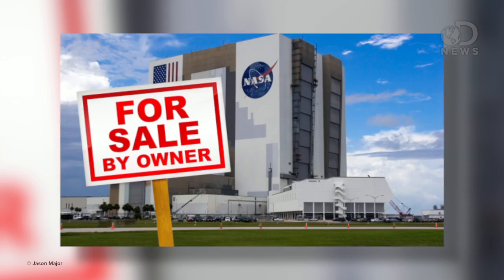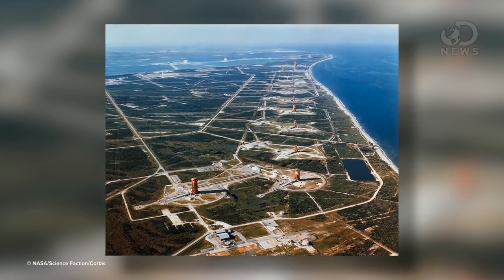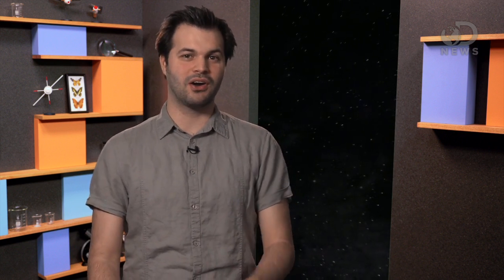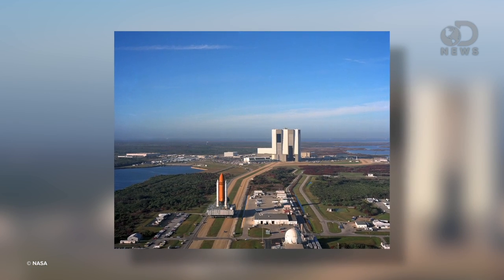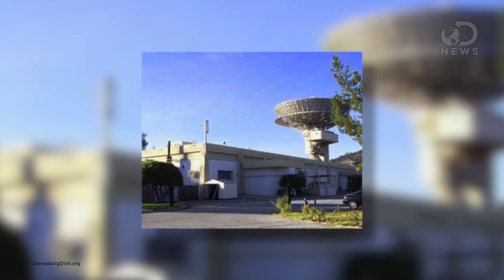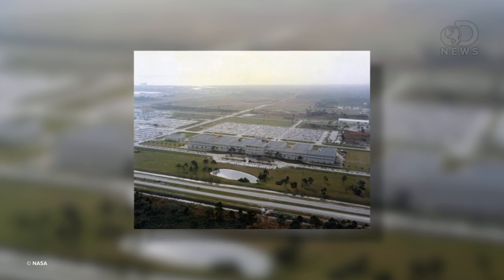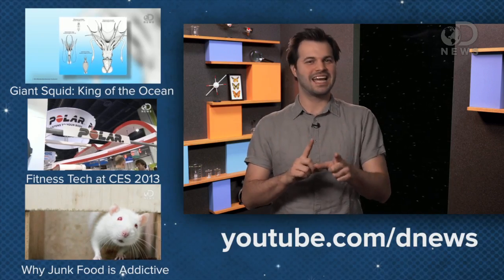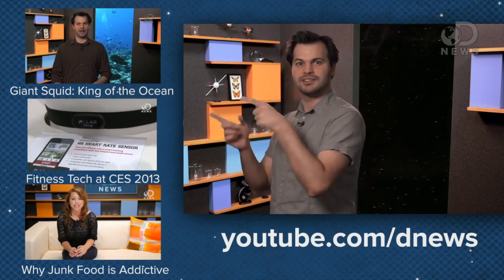Own a Piece of Space History!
NASA's strapped for cash and looking to sell off some stuff for cheap! Launch pads, runways, all on clearance! Trace has all the details!

DNews is a show about the science of everyday life.  We post new videos three times a day, every weekday.